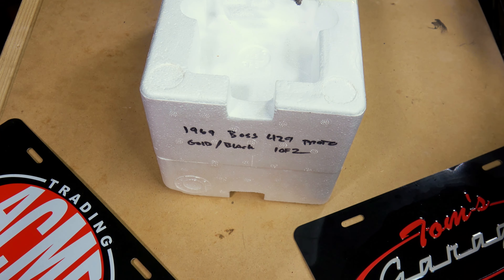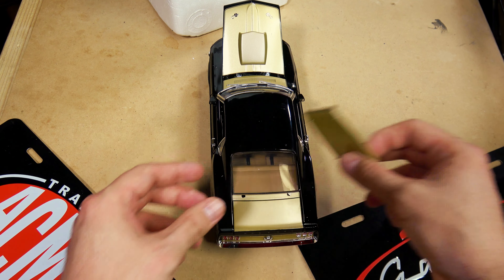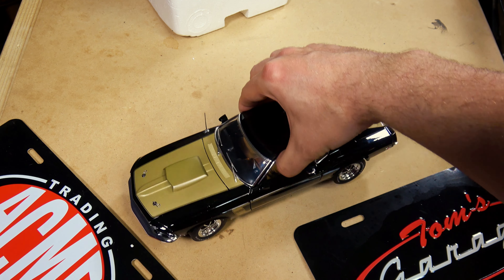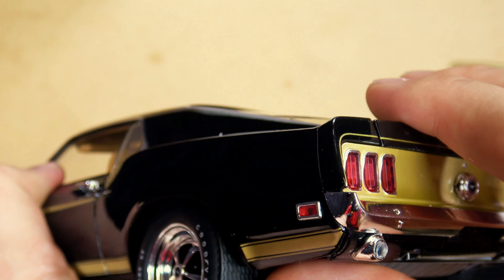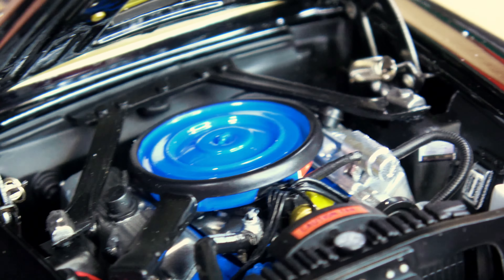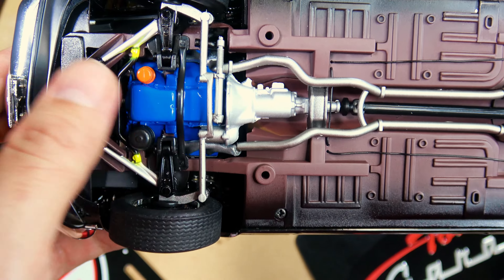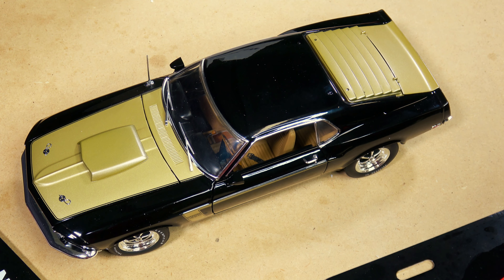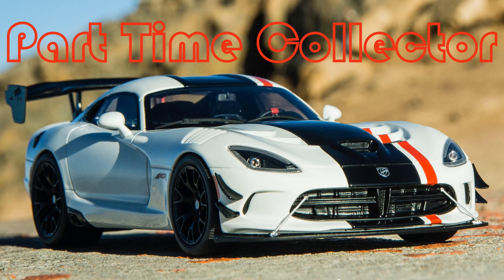ACME Trading 1:18 1969 Ford Mustang Boss 429 Prototype Sneak Preview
Here is a sneak peak at an upcoming release from ACME Diecast! Make sure to get your order in before it sells out.